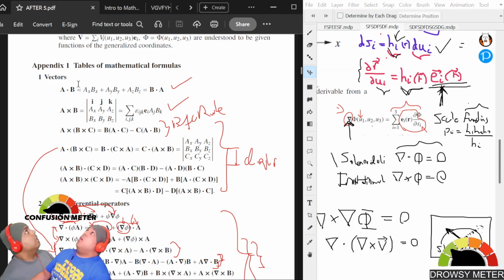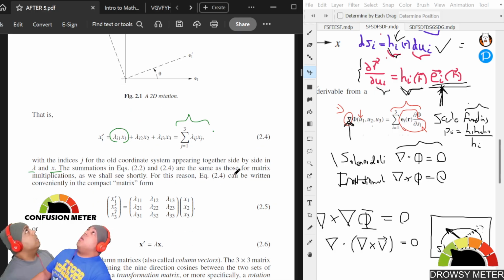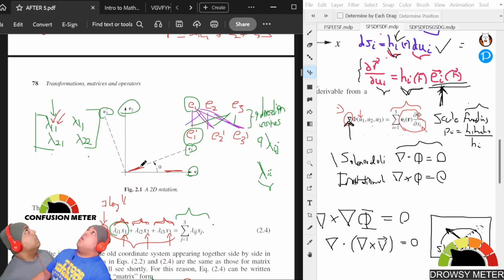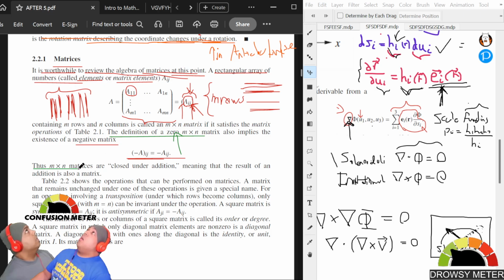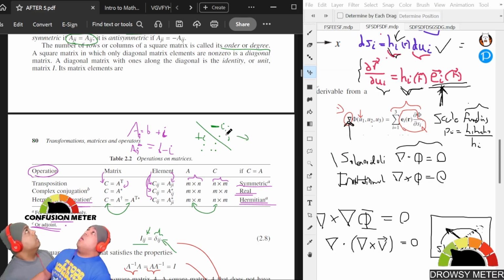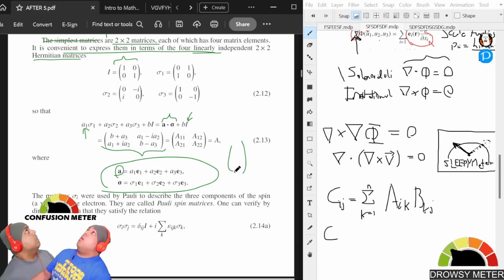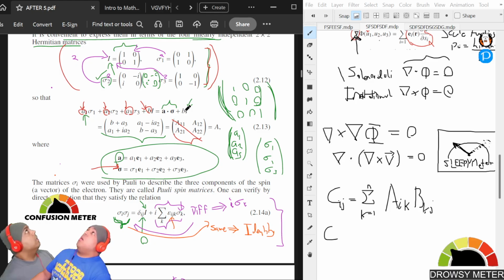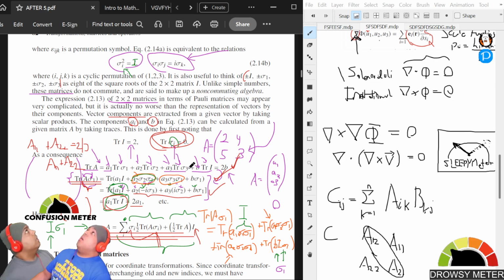[13/10/25] MAKING SENSE OF MATHEMATICAL PHYSICS #7: PAULI SPIN MATRICES, HERMITIAN, CONJUGATE, TRACE